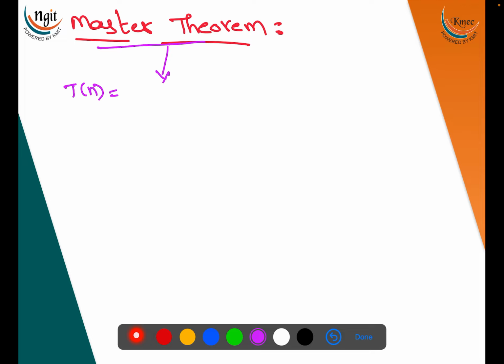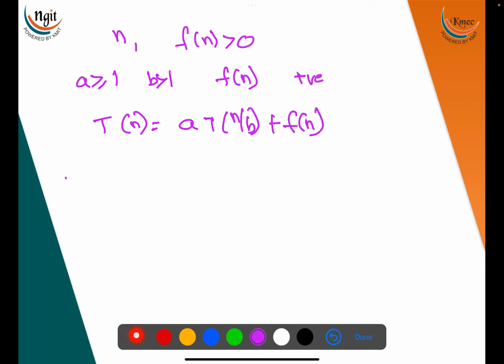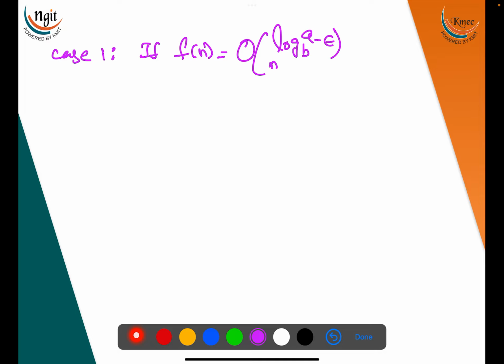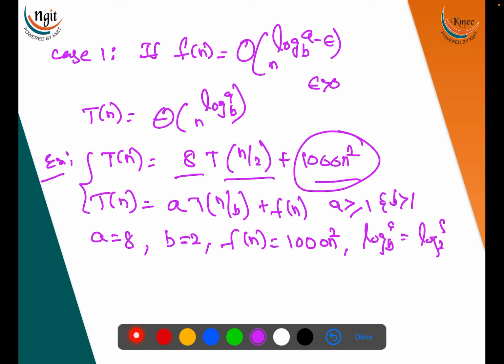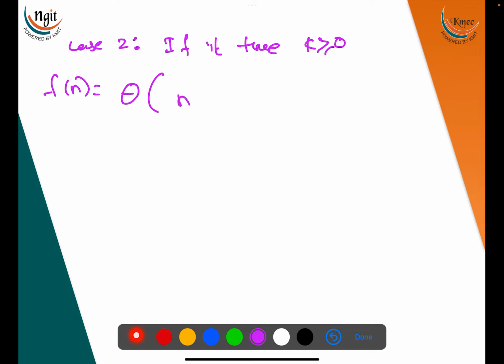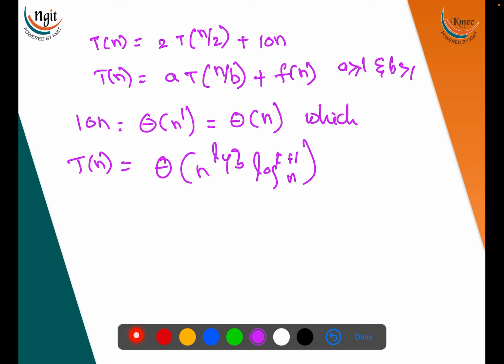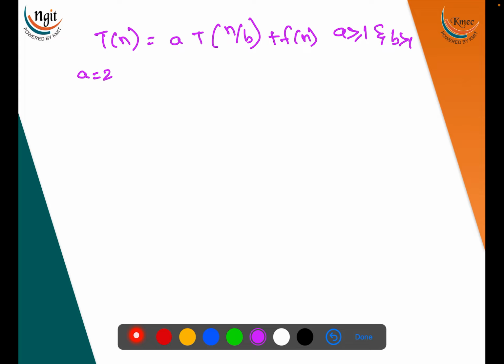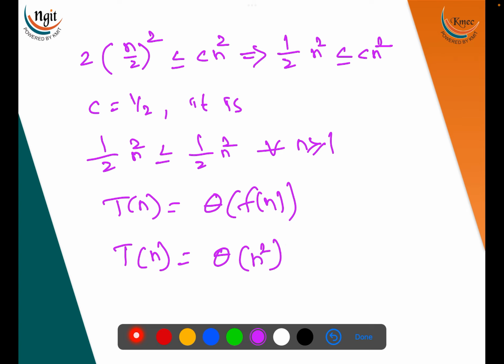1.7 Master theorem final